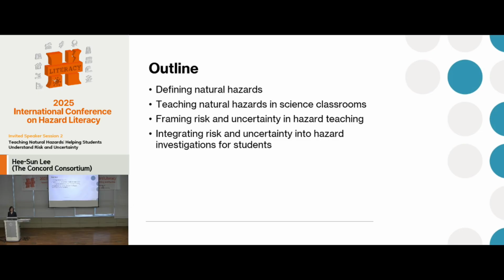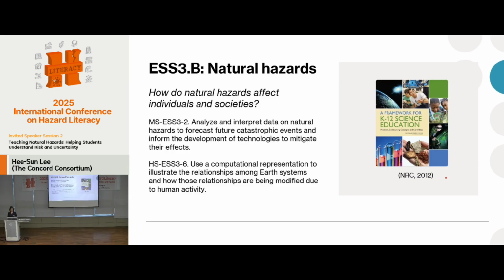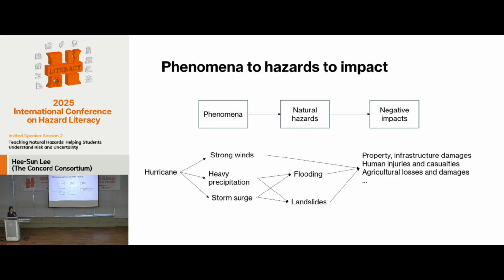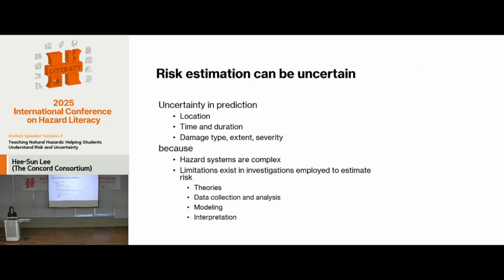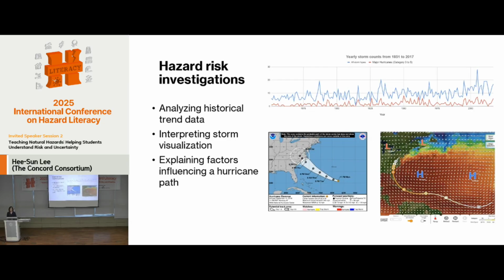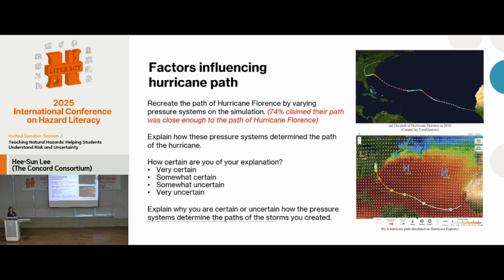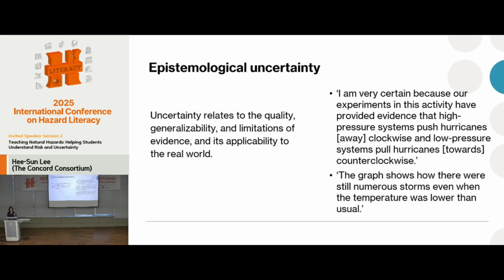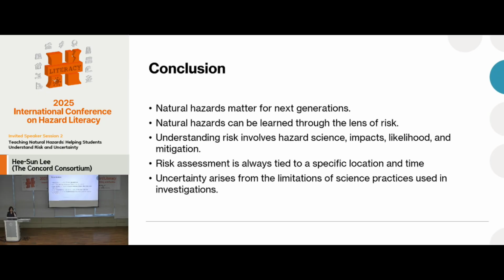[ICHL2025] Invited Speaker Seasion2.1_Hee-Sun Lee